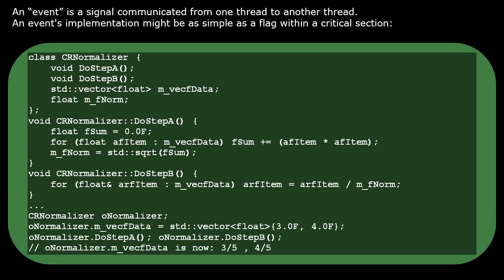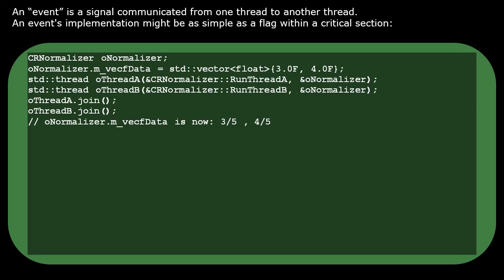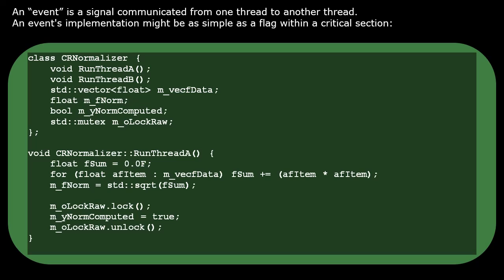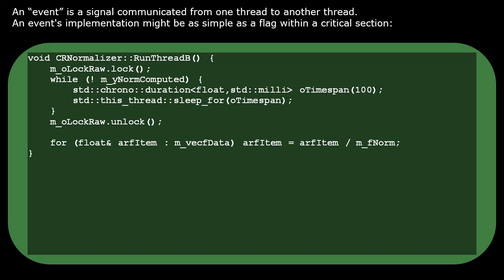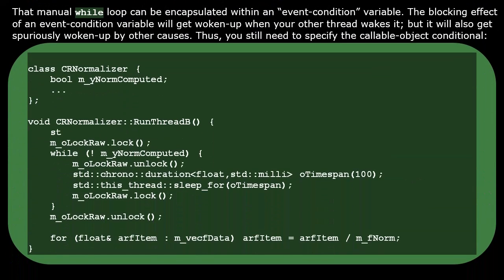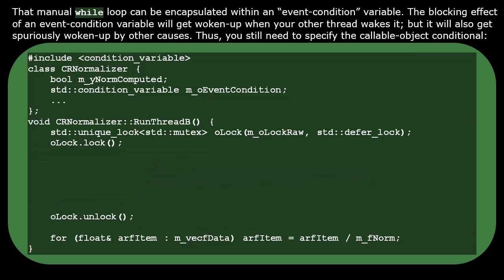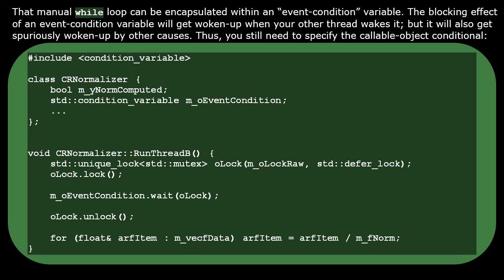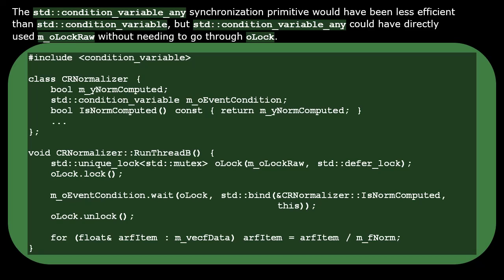C++: Events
Welcome to the Cow Corporation's series of videos about software engineering. The topic of this video is events in multithreaded C++ software.

0:00 Intro
0:24 Video
10:07 Outro